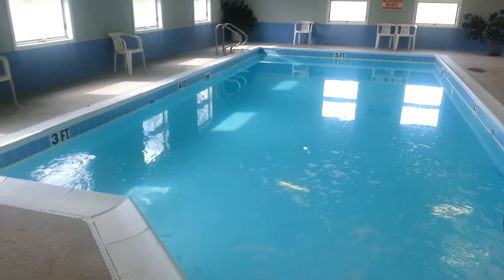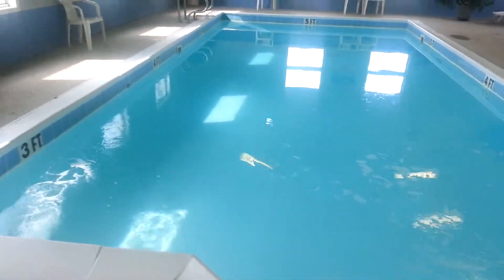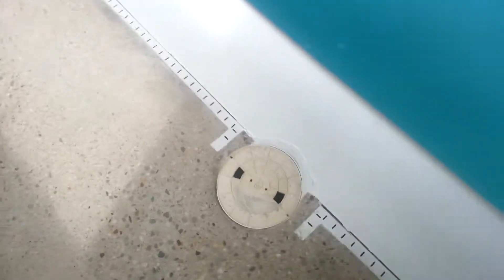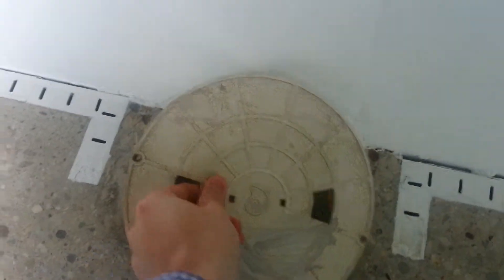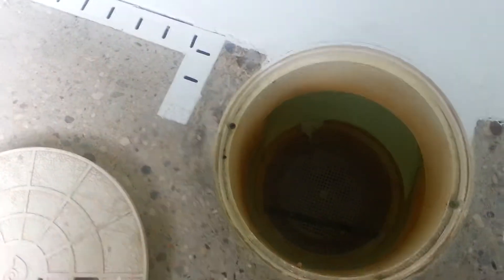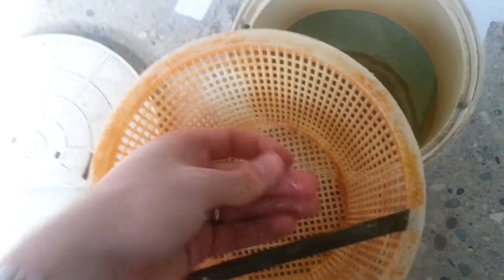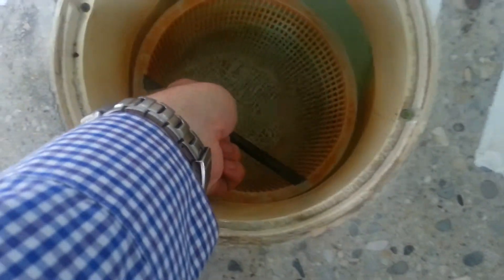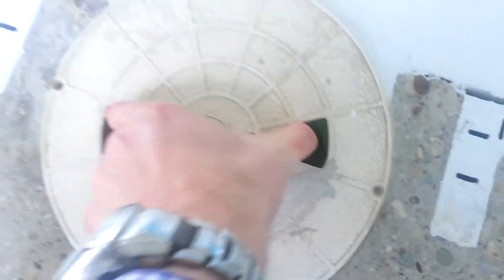2013.04.29 - How to clean hair from the skimmers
This is a short video showing how to remove hair and other items in the pool skimmers at Brook Pointe Inn pool.  This needs done once a day.